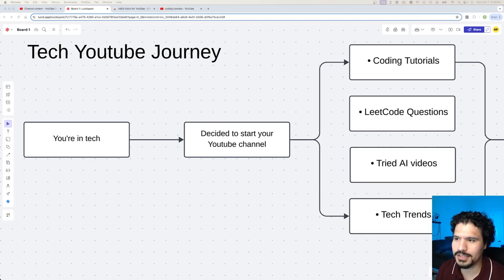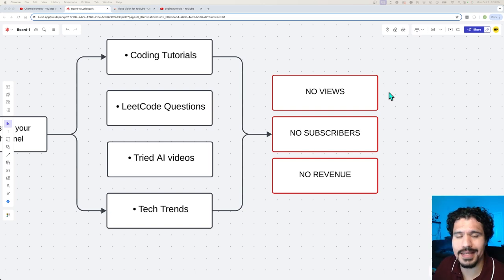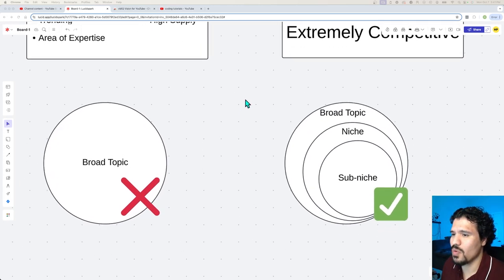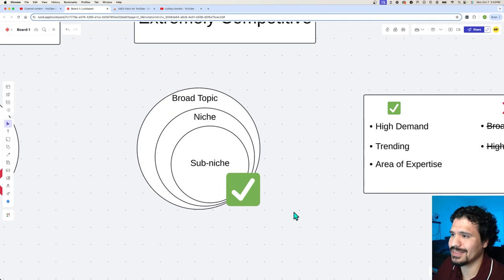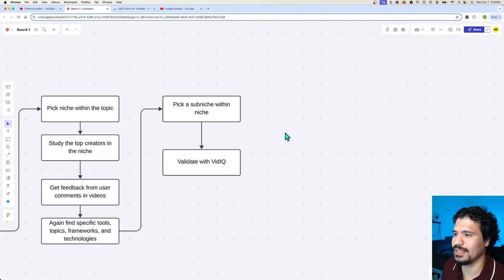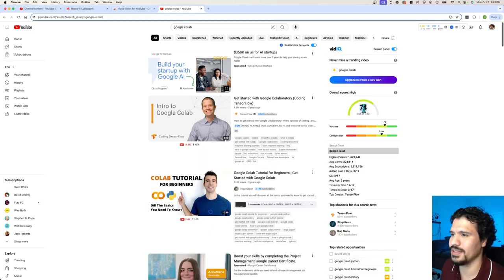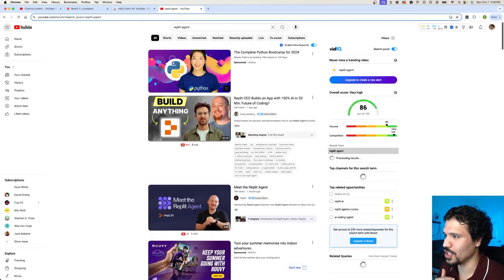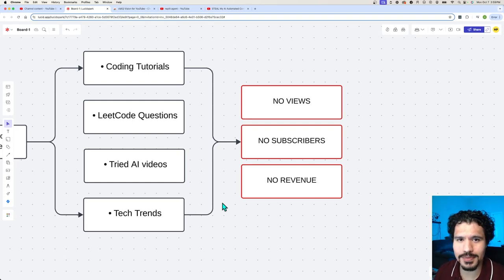Blow Up Your AI YouTube Channel with Notebook LM & Replit Agent!